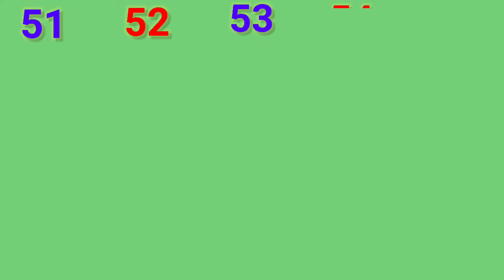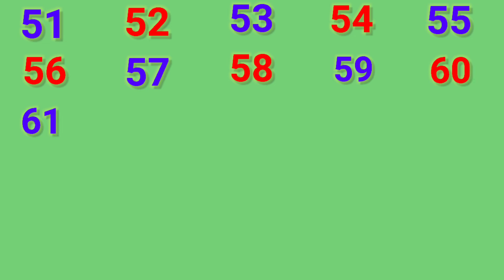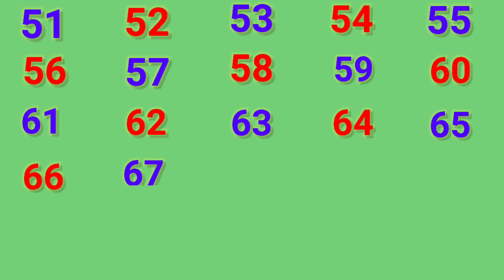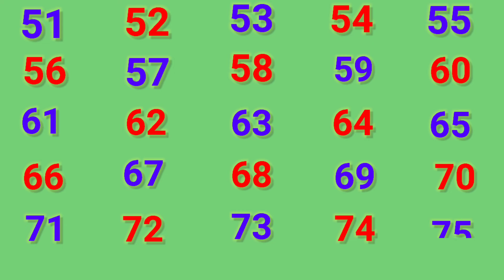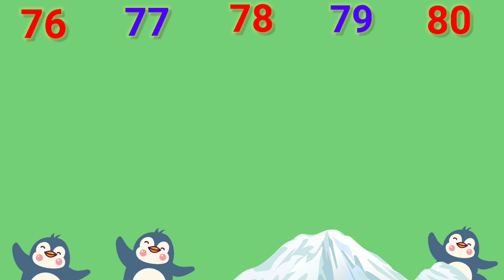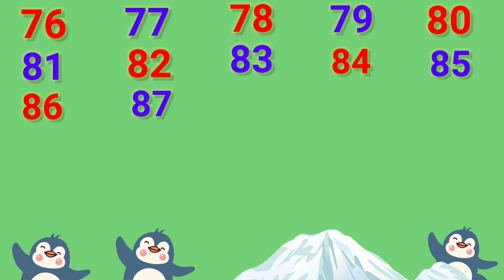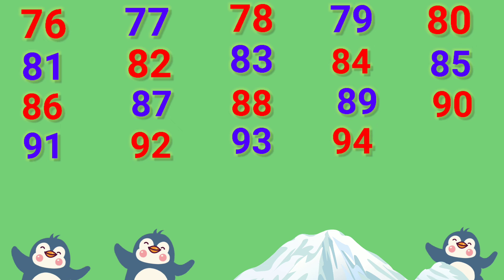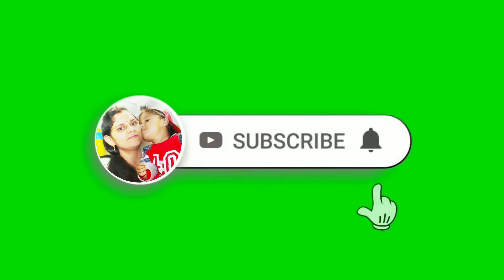25/01/024 Part- 2 51 to 100 Counting In English| Counting In English For Kids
25/01/024  Part- 2  51 to 100 Counting In English| Counting In English For Kids|